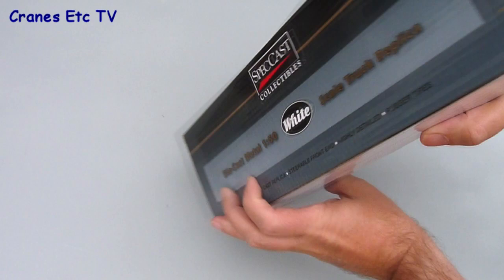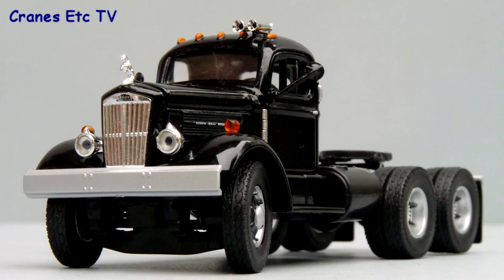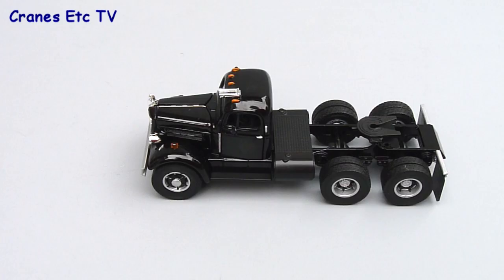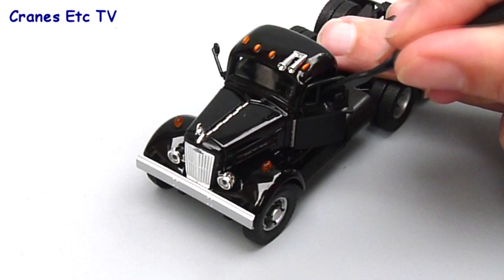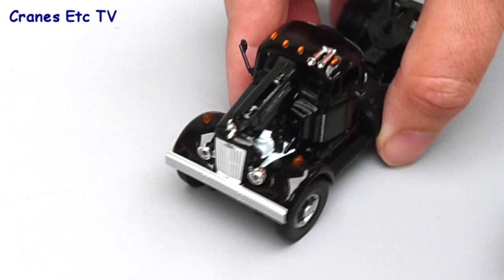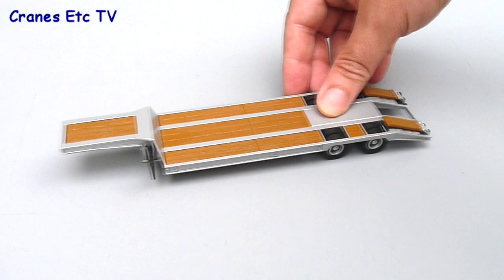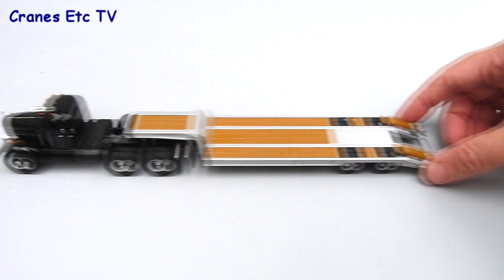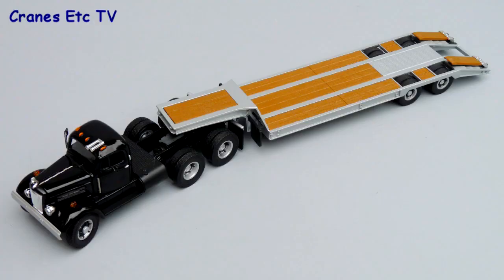SpecCast White WC22 Truck by Cranes Etc TV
This is the Cranes Etc TV review of SpecCast's 1/50 scale model of a White WC22 Truck.  The model number is 38031.  The full review with photos is on the Cranes Etc